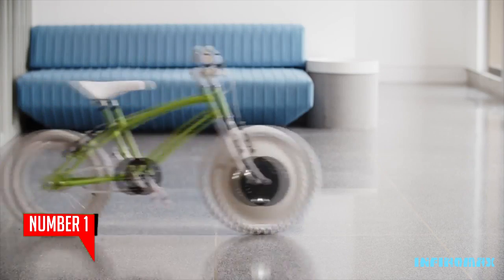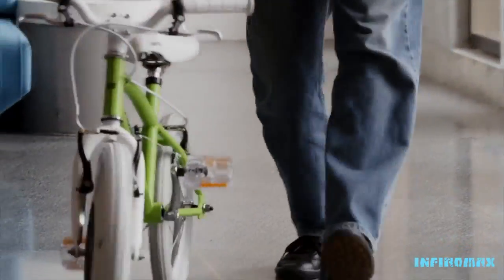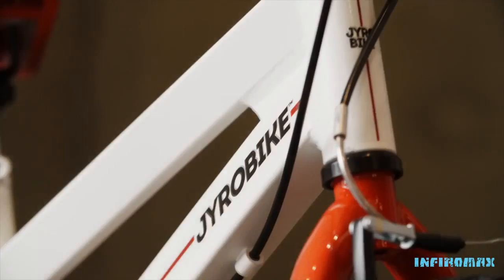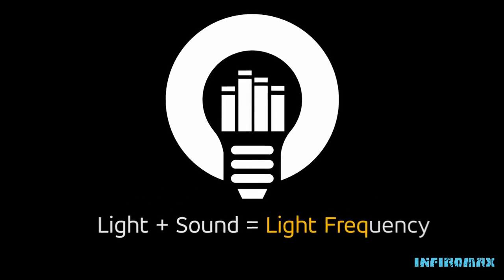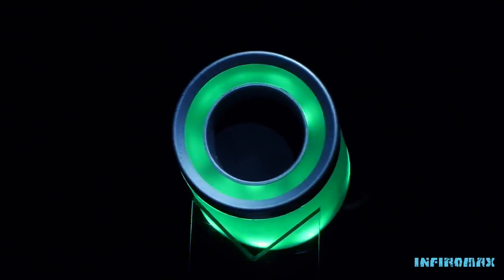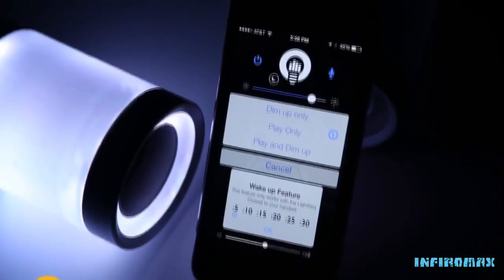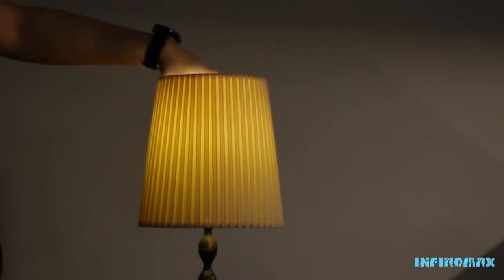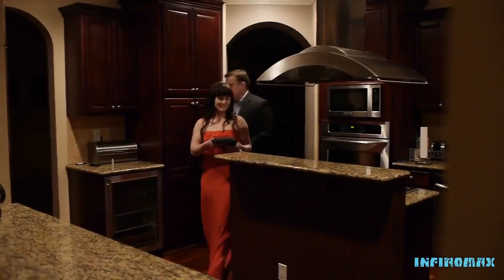5 Futuristic Tech That Already Exist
Subscribe now You must have these Futuristic Tech to make a impression, Welcome to Infiromax, and today we're counting down our picks for the top 5 Futuristic Tech That Already Exist:)